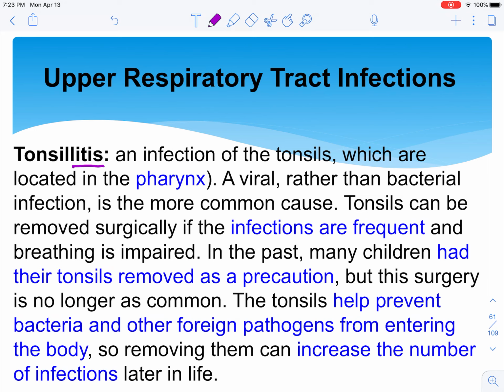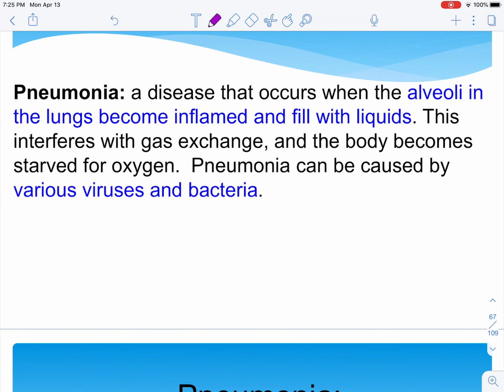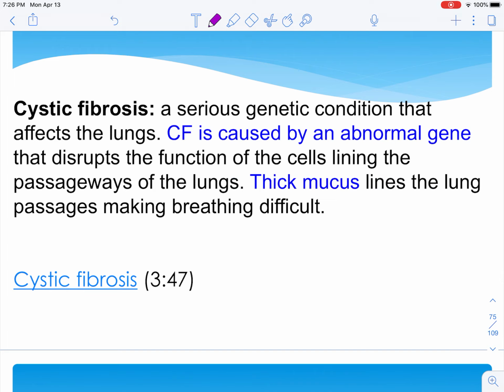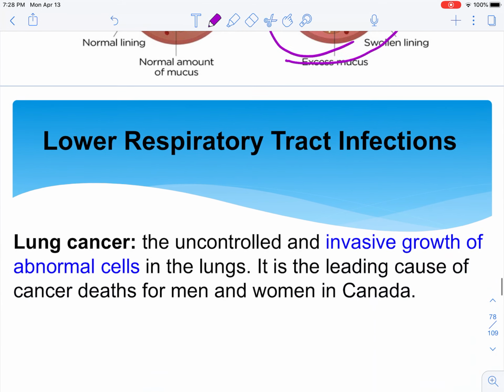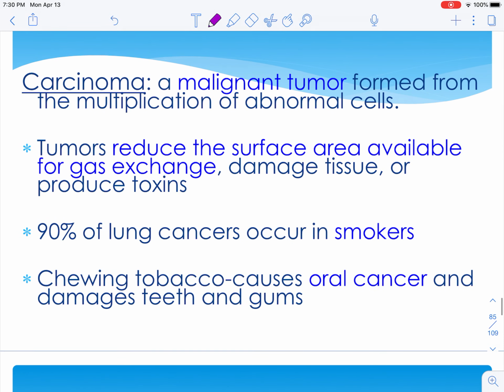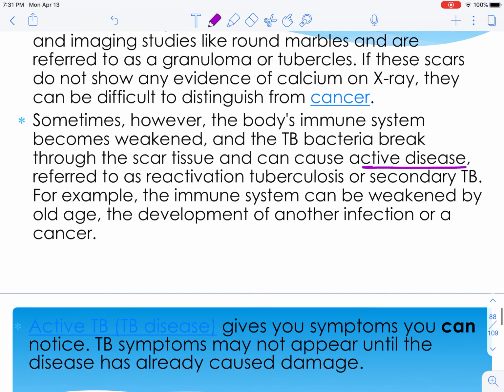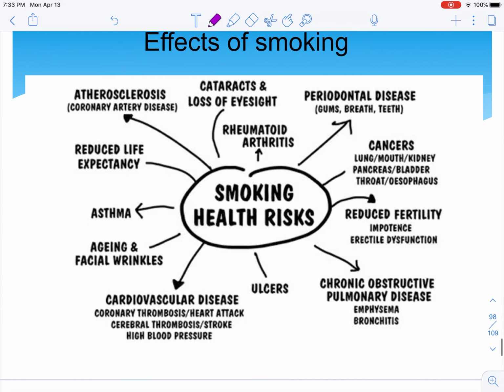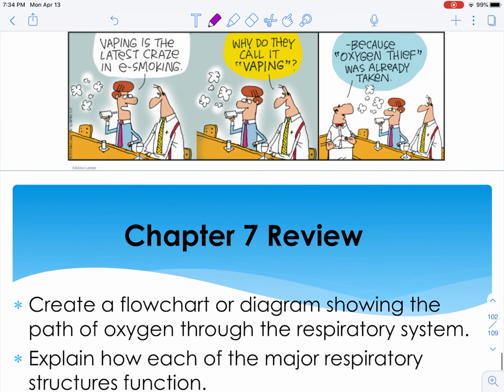B20 7.3 video lesson Respiratory Disorders